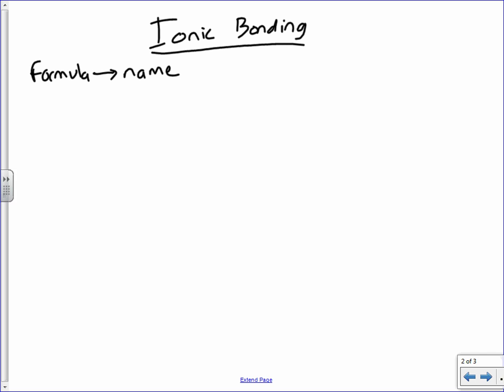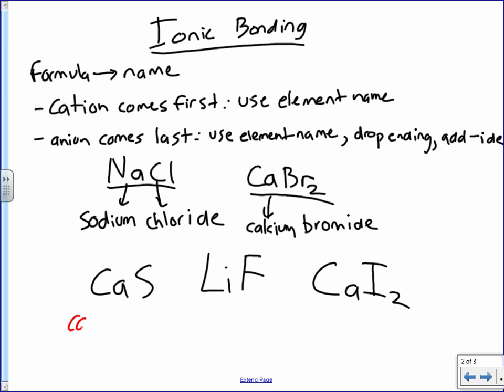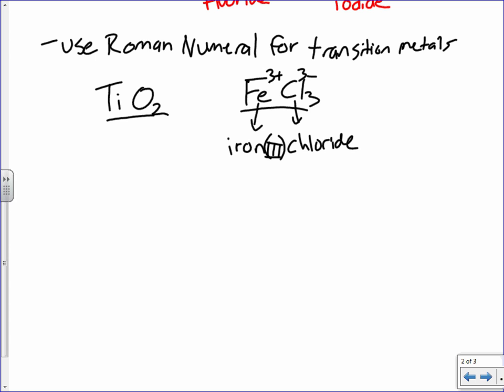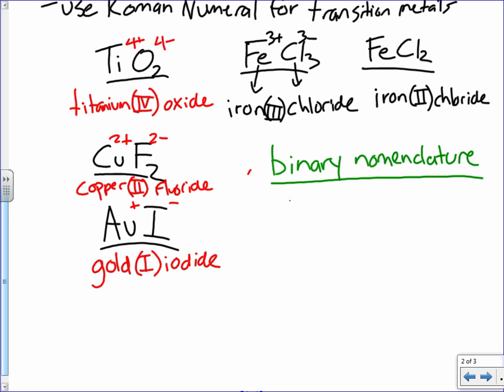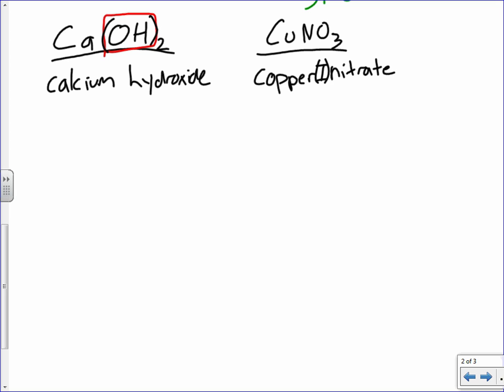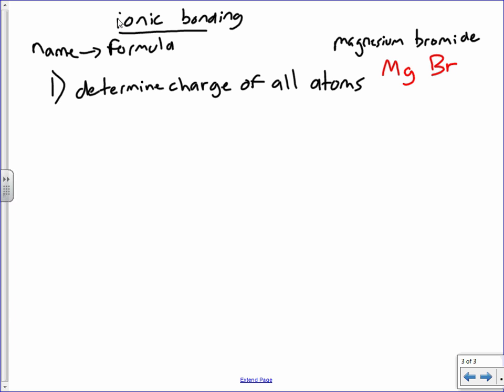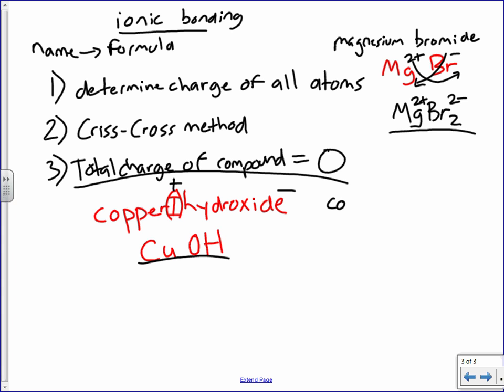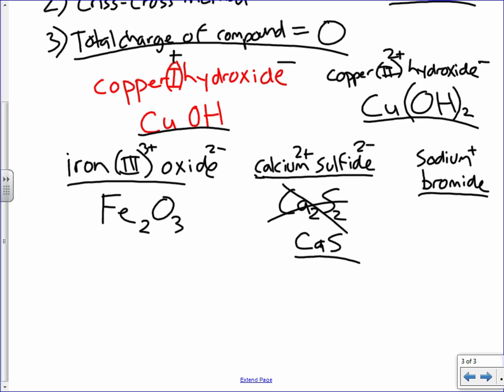Ionic Compounds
A video introduction to ionic bonding and nomenclature.